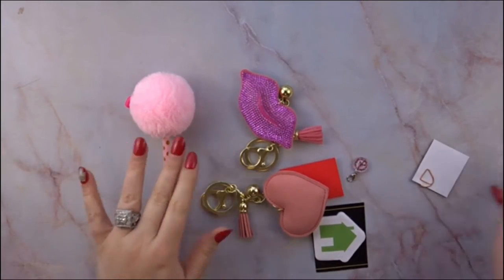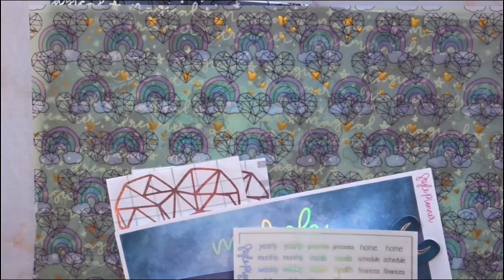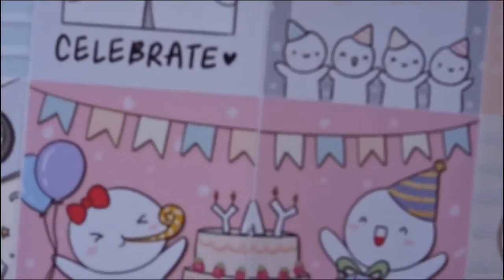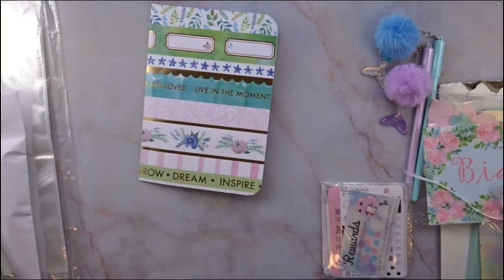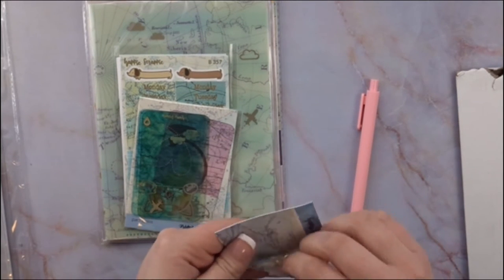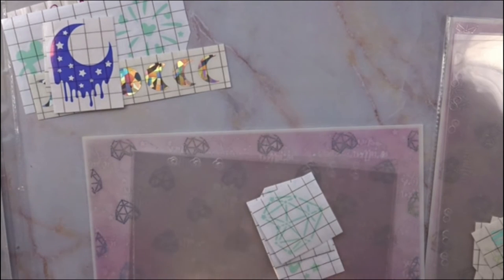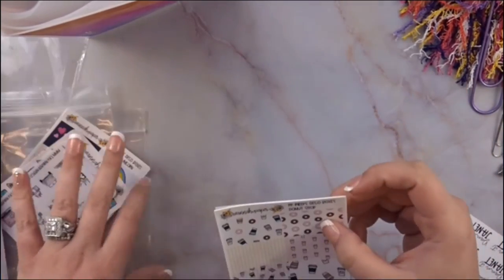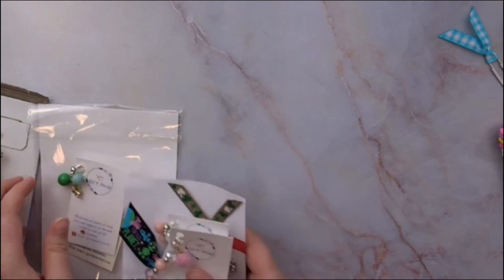More goodies **Sticker Haul!!**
Yay another sticker haul!!! I love watching sticker hauls because not only do I get to see what that person likes/style… but to find and explore new shops!! Some of these sticker shops are new to me and I’m excited to share them with you 😊
Items mention in today’s video:
A box will pop up and you can enter your email address to receive the discount code…If you want to, or you can exit out of the box and it will no longer be a referral link.
Stickers:
(2:45) The Style Planner
(10:01) Once More With Love
(25:05) Plan With Ellie365
(31:35) Happie Scrapie
(43:49, 1:25:00) The Panda Pig
(50:05) Savannah Paper co
(59:37) GCY shop (Gicely)
(1:05:00) LovlieLeoDesigns
(1:11:10) Vanessa (Clearly_V)
(1:13:24) Little Plant
(1:21:12) Geeky Daisy Designs- Bianca25 for 25% off and enter my name for my freebie!!
Sub boxes:
Simply Gilded $5 off $15 or more

**PR Discounts:
Hopeful by hope Code: BIANCA10

Planner Supplies I use:
Personalized Tweezers: Sassy Planner Co
(Marker for glossy sticker) Pilot Pen Permanent Ink Marker, Extra Fine Point

I do unboxings, plan with me (PWM), and travel vlogs! I am a travel surgical tech and currently in Idaho (originally from Florida). I enjoy scrapbooking and want to get more organized…hence: planning. I am new to the planning life and excited to bring you along with me!